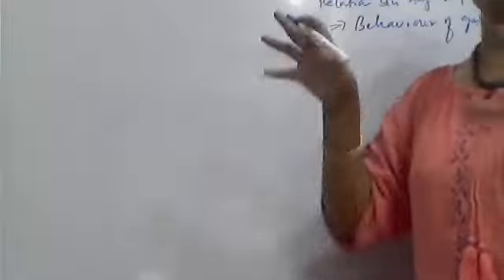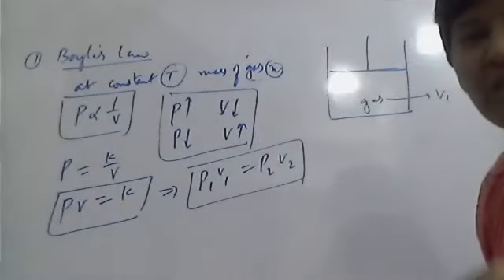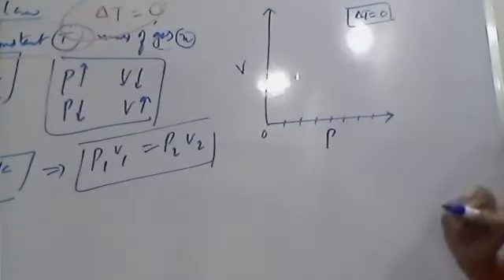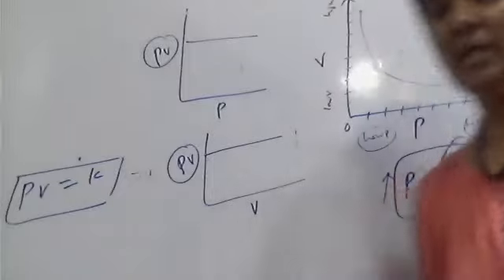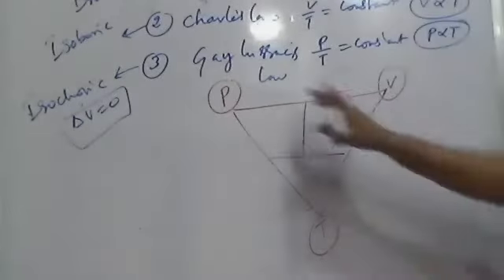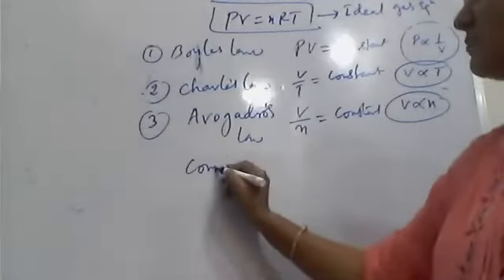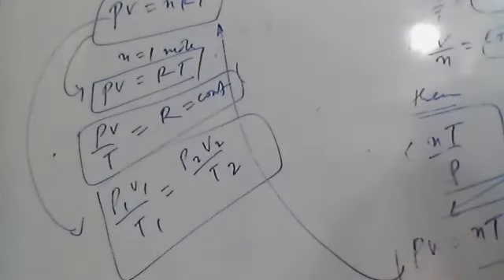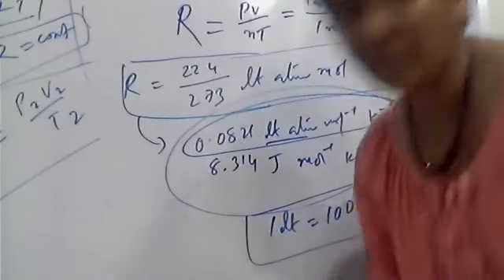GAS LAWS and COMBINED GAS EQUATION, (PV=nRT)